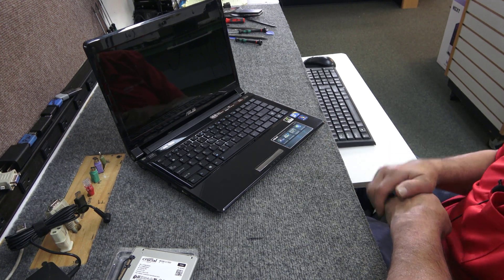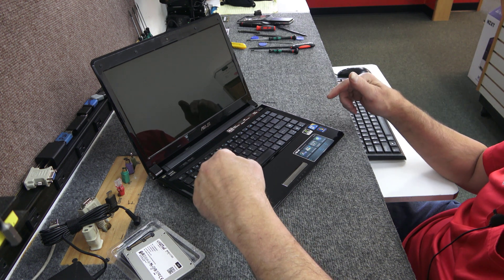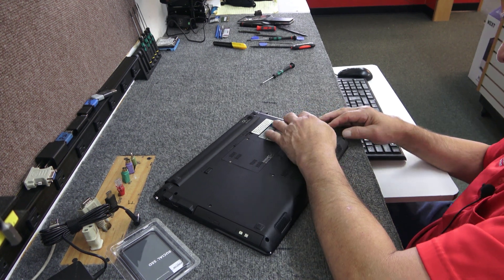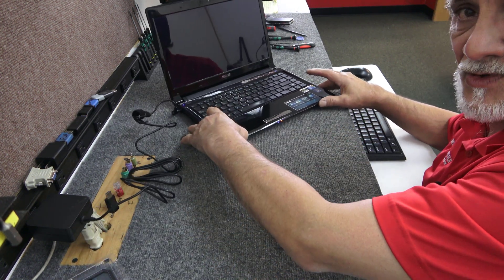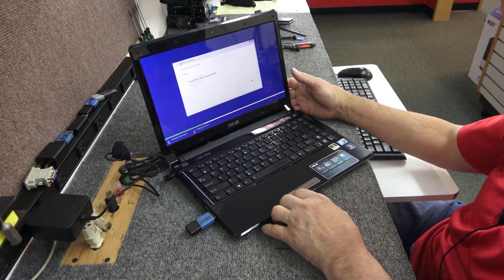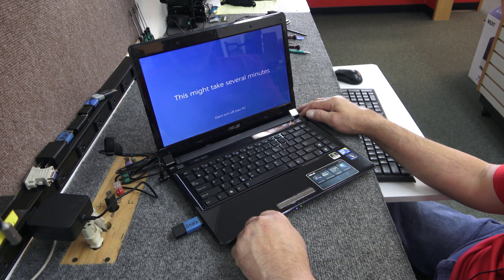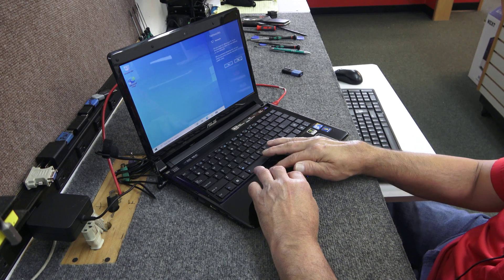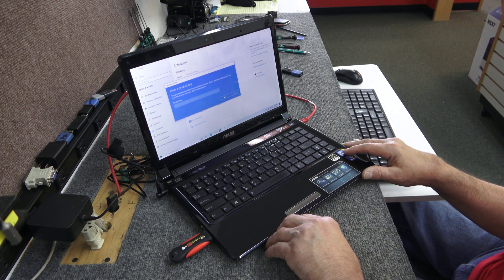Activate Windows 10 With 12 year old Windows 7 product key on OLD ASUS Laptop.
I will be installing a new Crucial SATA SSD in an 12 Year old ASUS UL80VT 14" Laptop, then do a clean Windows 10 install and try to activate windows 10 using original Windows 7 product key, and another little blast from the past surprise!

It's always fun and sometimes challenging installing Windows 10

Always protect yourself from static electricity when doing projects like this and use good qwuality tools. Thanks.

Time Stamps:
0:30  Overview
2:37  Installing SSD
4:45  Installing Windows 10
5:51  Showing off another relic
7:39  Windows 10 setup process
12:12 Finish Windows 10 install
14:20 Entering windows 7 product key
15:09 Validating product key
15:49 Activating Windows